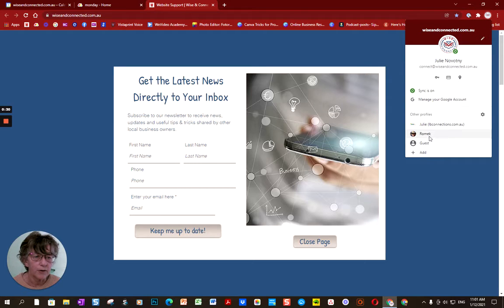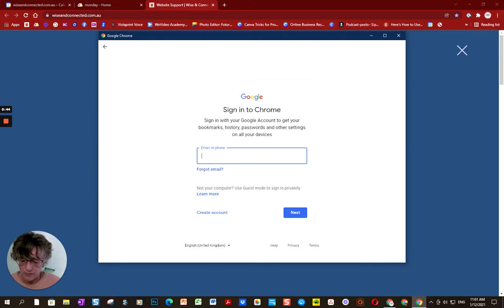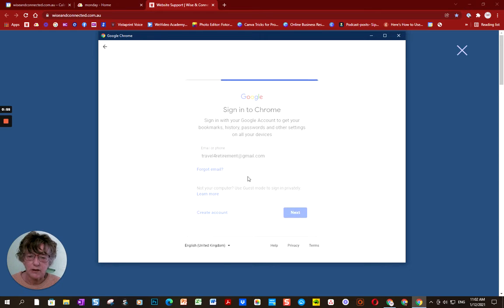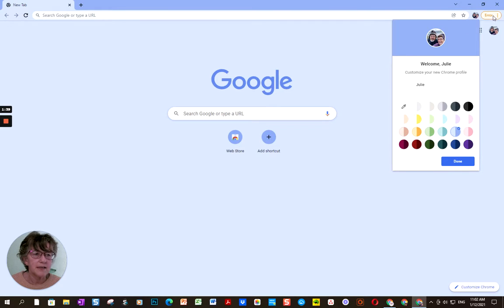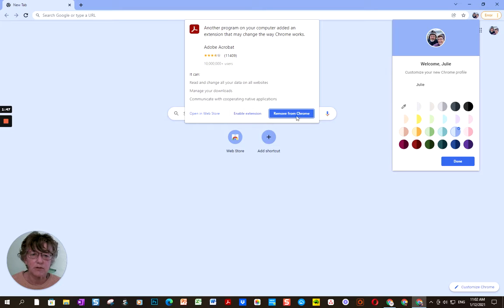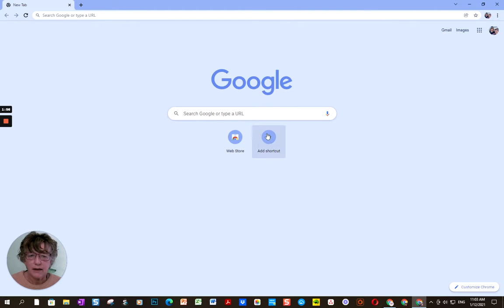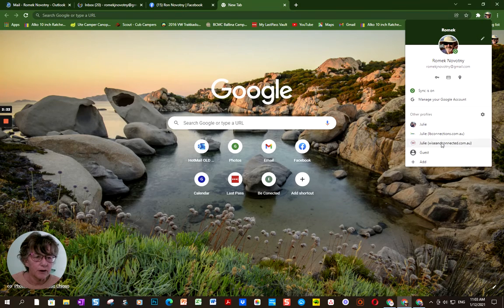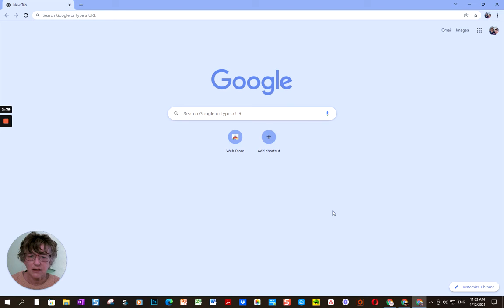Creating additional Google Profiles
Do you have multiple family members using your computer or laptop or maybe you have a couple of businesses with different login pages?
Here is a simple way to set up separate browser pages for each family or business. All you need to do is to open the browser that relates to the individual or business that you are working on and you can easily switch between browsers without closing them down.
Check out this short video tutorial to find out more.
Julie
Wise & Connected